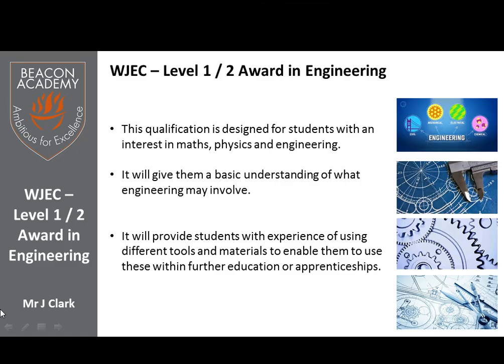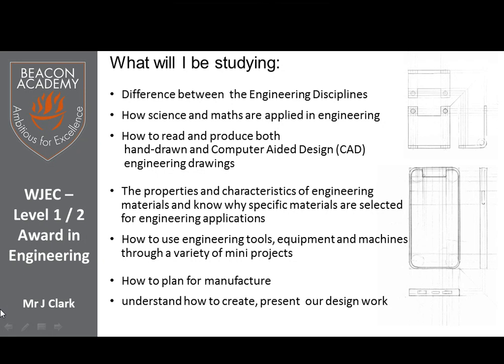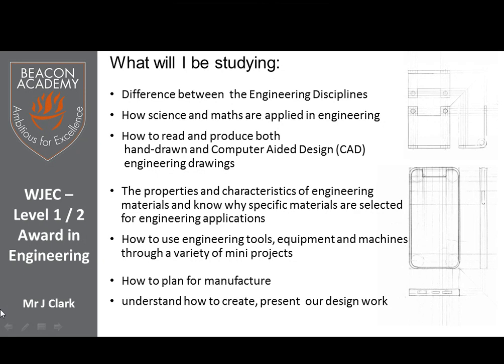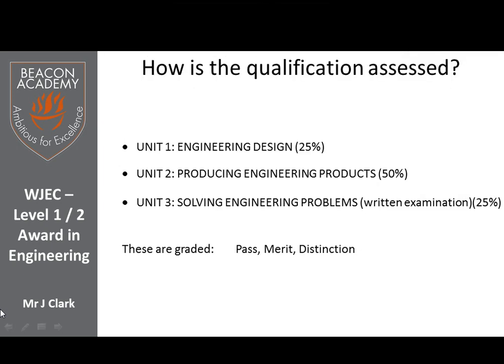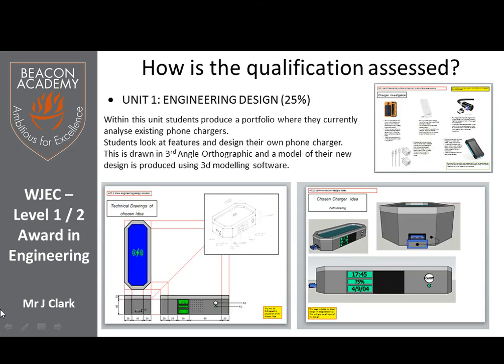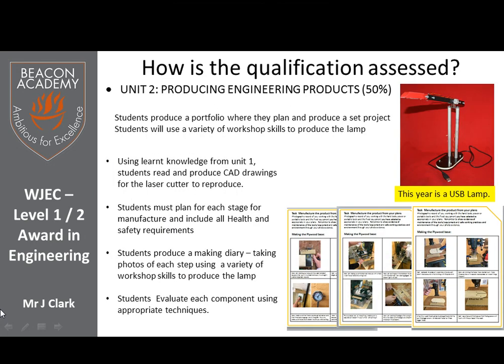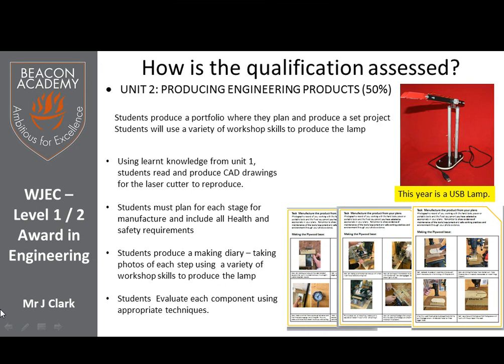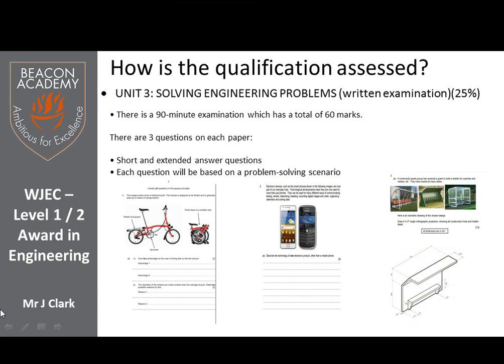WJEC Level 1 / 2 Award in Engineering: Year 9 Options